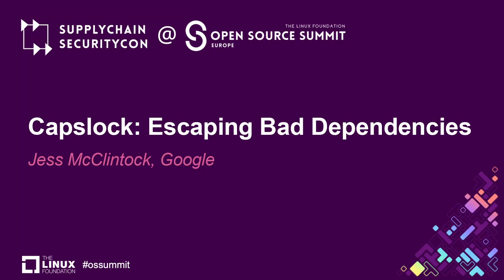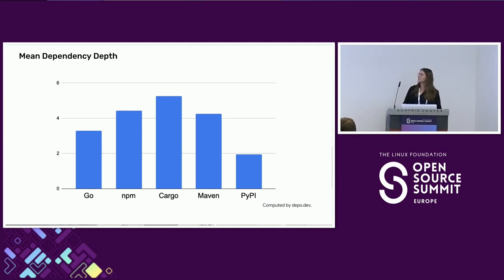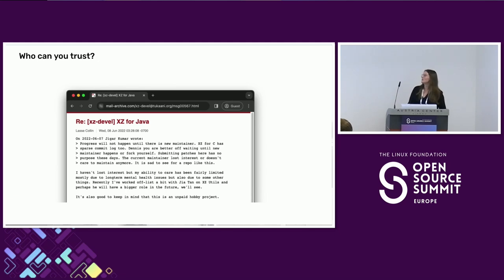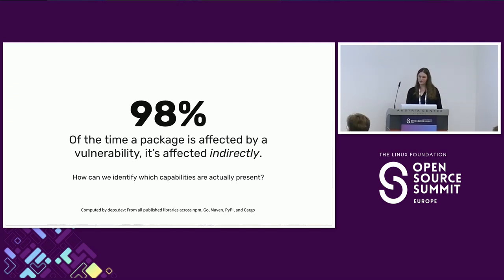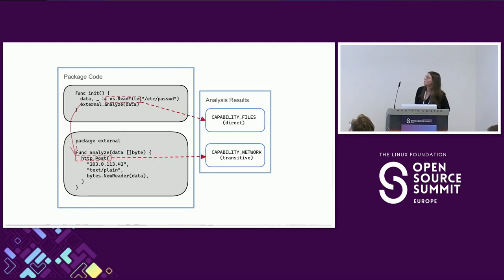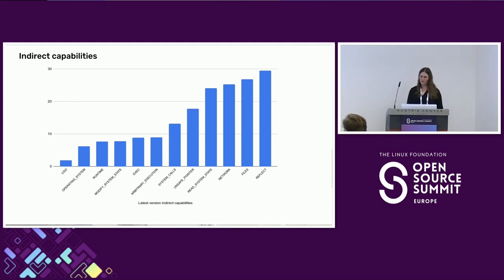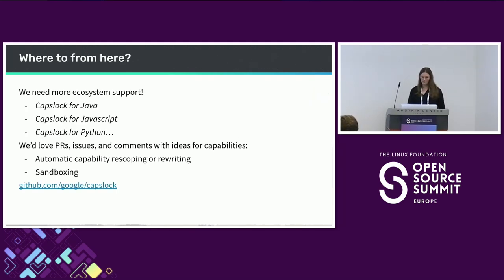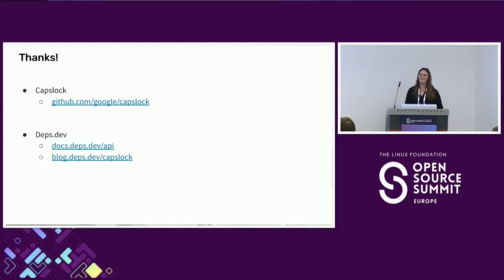Capslock: Escaping Bad Dependencies - Jess McClintock, Google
A package’s permissions and capabilities constrain its blast radius if compromised. Analysing and restricting these permissions can thwart potential attack vectors, such as we have recently seen with inserting malicious code into programs via third-party libraries, sometimes by gaining commit access to an existing trusted package.
Security vulnerabilities can also be caused by excessive but well-intended privileges in packages that have unintended scope. Visibility into package permissions can help motivate the principle of least privilege within the ecosystem and increase scrutiny on dangerous capabilities.

Capslock is a CLI tool for analysing Go package imports that works on a callpath-level to look at only the capabilities accessible by the caller (instead of just looking at package imports). This ensures that the signals provided aren’t overly broad or noisy, in order to decrease false positive rates and prevent alert fatigue for users. This model is influenced by mobile phone permissions systems, where users can make decisions on the behaviours that apps require.

Capslock capability results are now available for Go on deps.dev, with support for more languages in development.